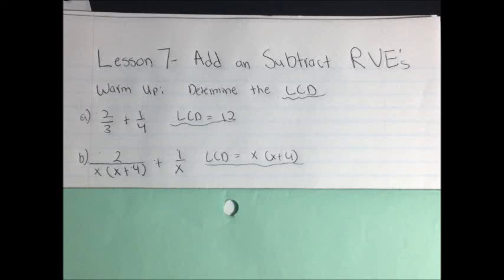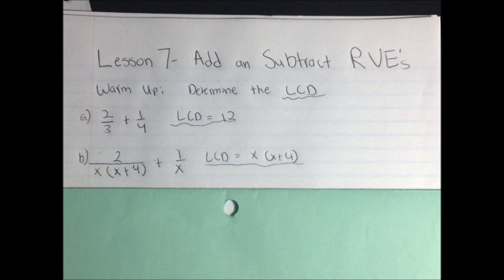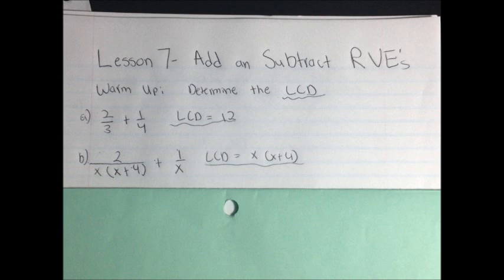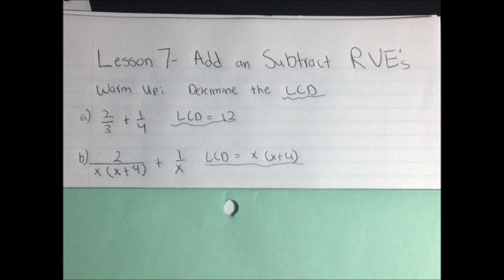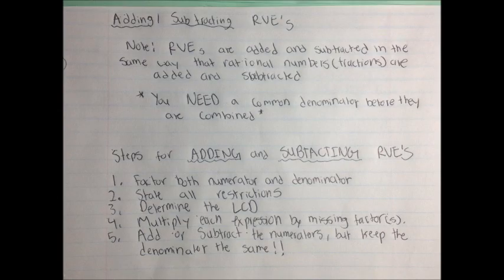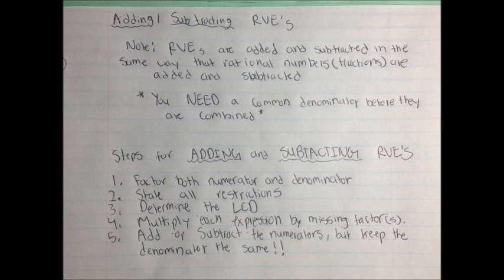Unit 2 Lesson 7- Adding and Subtracting RVE's